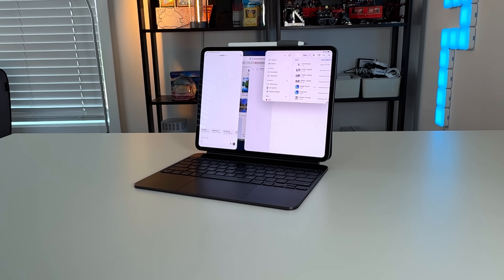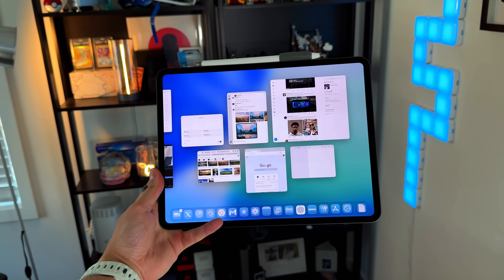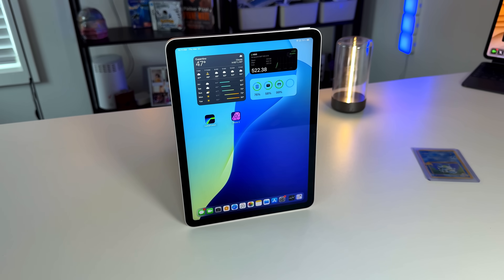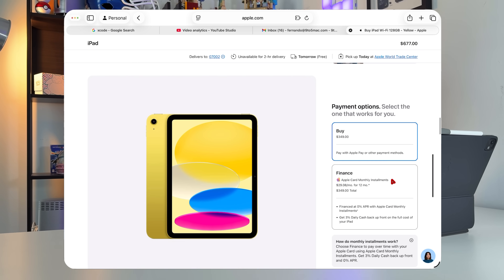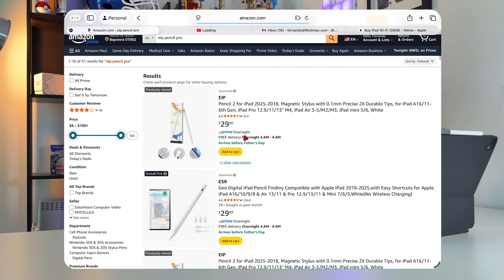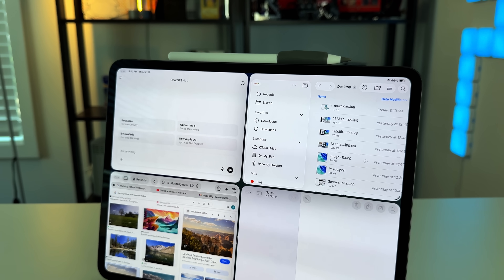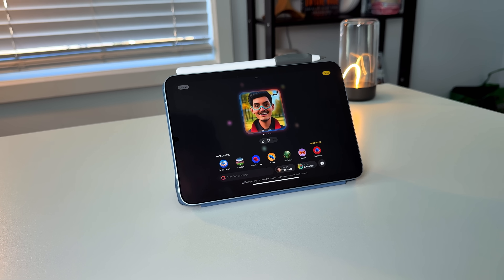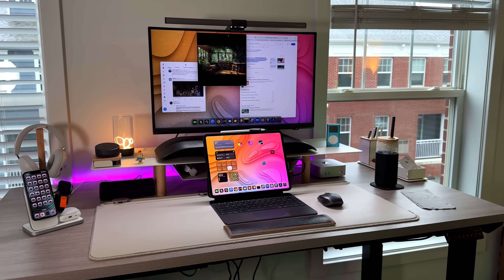iPadOS 26 Just Made the Budget iPad a Powerhouse 💥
iPadOS 26 just made the most affordable iPad a multitasking machine. In this episode of Friday 5, we break down how the $299 A16 iPad (aka iPad 11th-gen) became the best value iPad ever — thanks to Apple bringing real windowing, multitasking, and desktop-like features to every modern iPad.

$299 iPad A16
Logitech Combo Touch
EIP Pencil Pro

📌 Timestamps
00:00 – iPadOS 26 changed everything for entry-level iPads
00:35 – A16 iPad gets pro-level multitasking features
01:34 – Same experience as iPad Pro for a fraction of the price
02:26 – A16 chip is still fast and efficient
03:09 – Full iPad setup under $450 (Amazon + Logitech + stylus)
04:32 – Why this feels more like a Mac than ever
05:48 – Full Apple ecosystem access at $300
06:12 – What the A16 iPad doesn’t get (Apple Intelligence, Stage Manager, etc.)
07:26 – Final thoughts: Is this the best personal/home computer for most people?